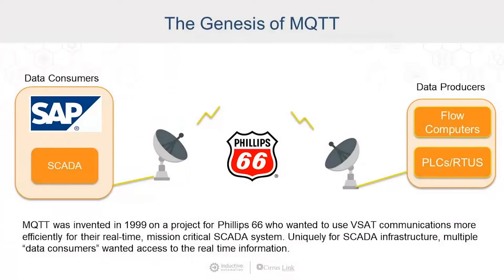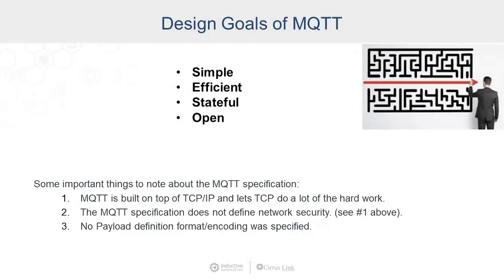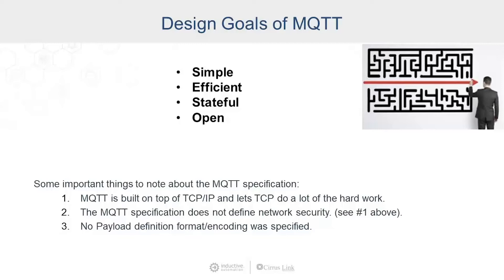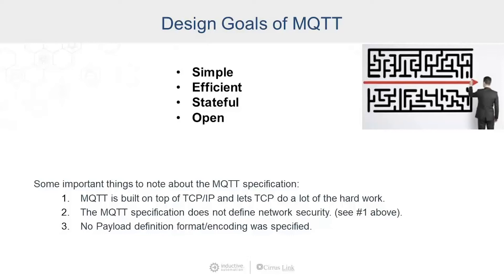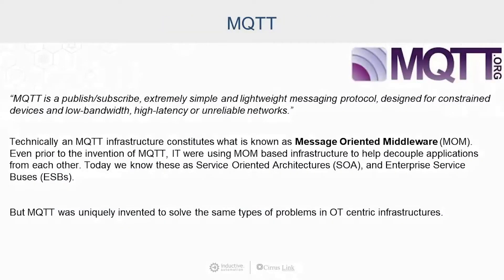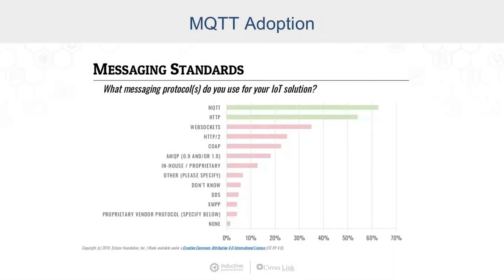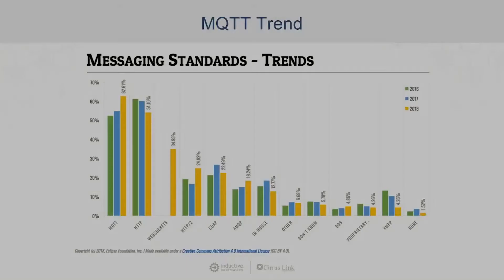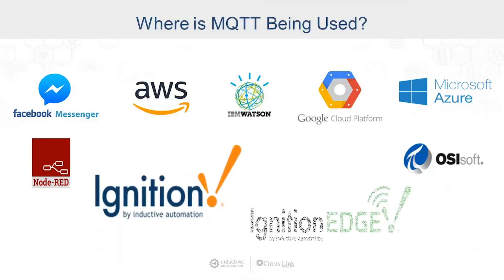What Is MQTT?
In this video created for Inductive Automation Arlen Nipper of Cirrus Link Solutions and co-inventor of MQTT explains what MQTT is and how it works to transmit industrial data for Internet of Things applications. At the end of the video, Nipper mentions how MQTT can be used with Inductive Automation's Ignition software.